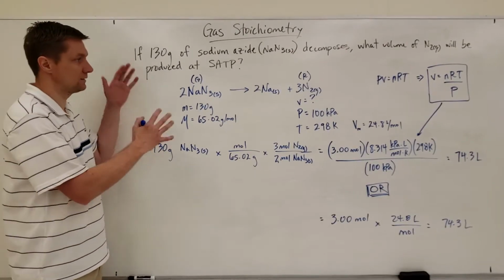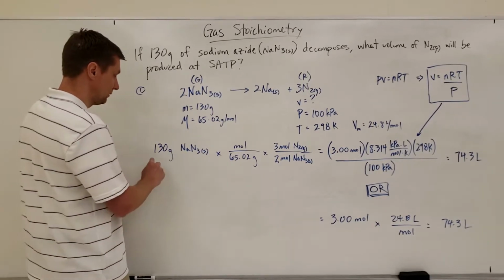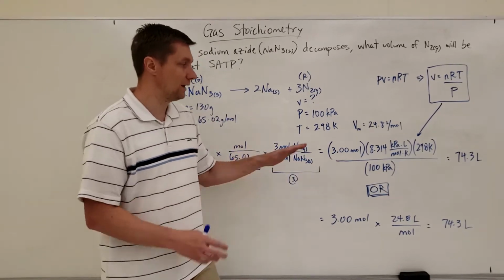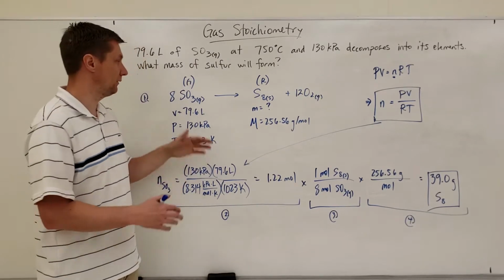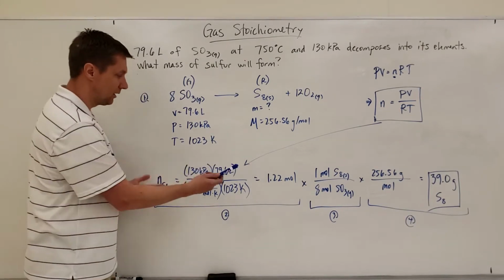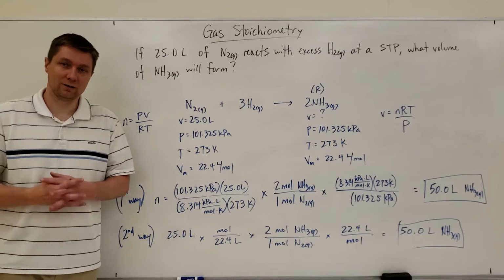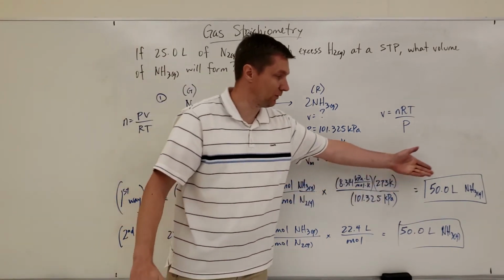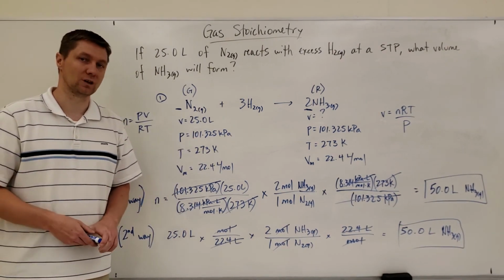Gas Stoichiometry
How to solve gas stoichiometry problems.